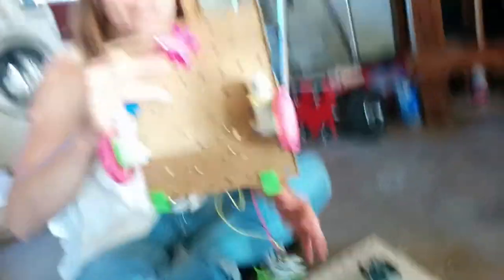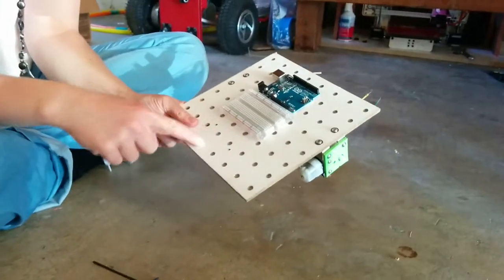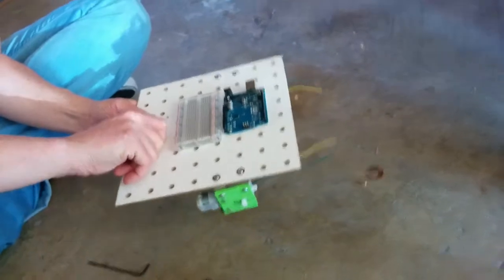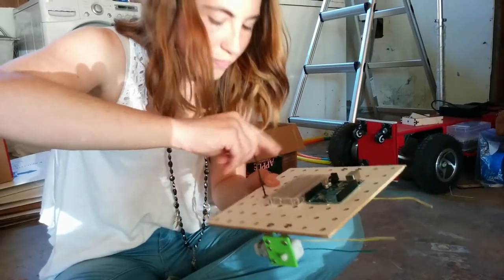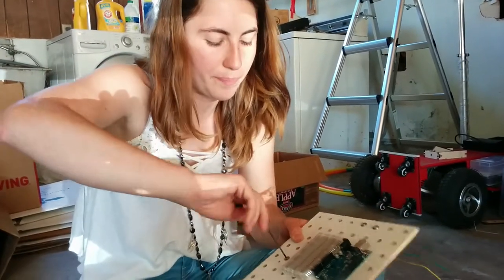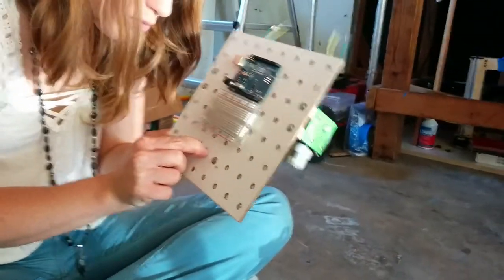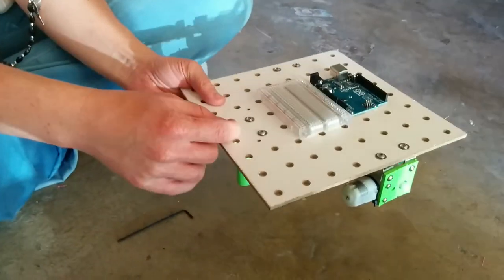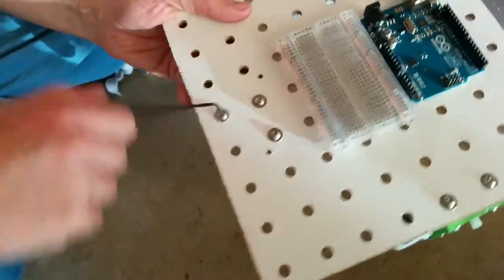caster to deck